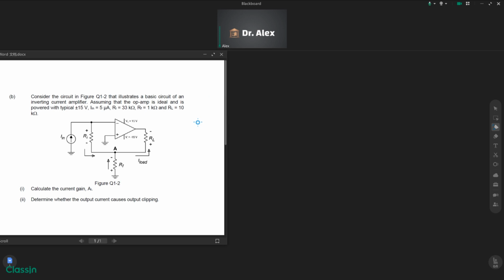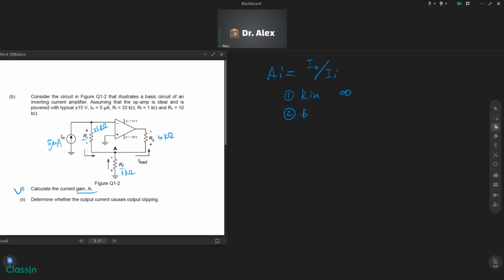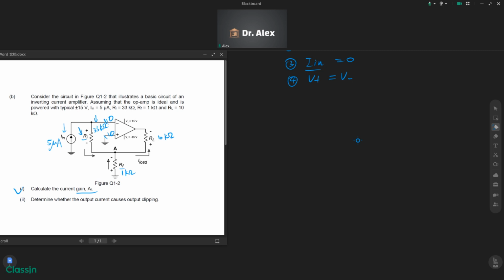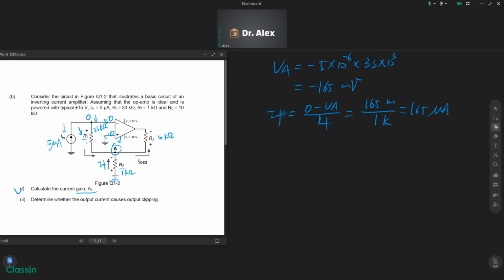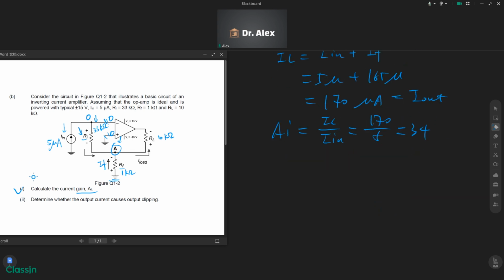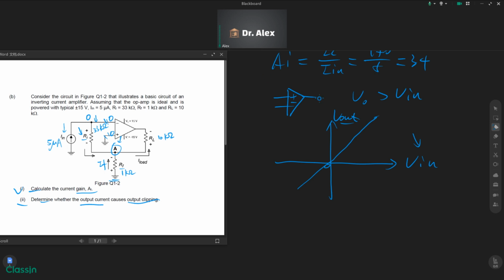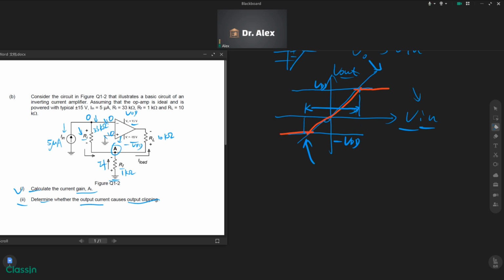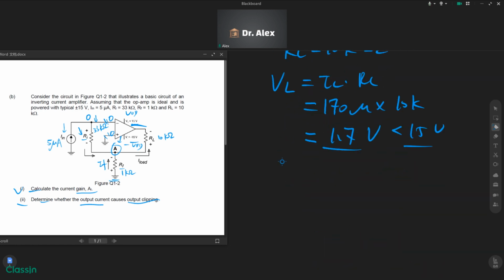Question from Electronic circuit and devices and Electromagnets-2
op-amp, clipping, inverting amplifier, gain